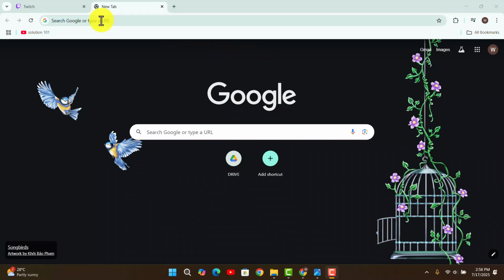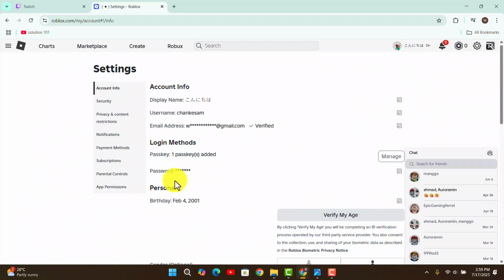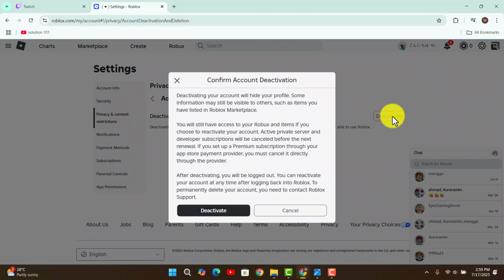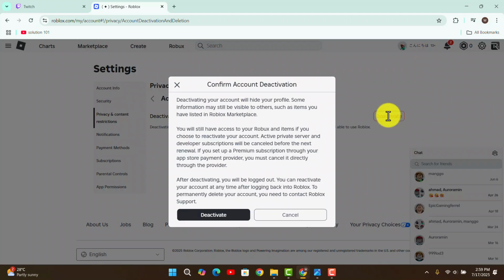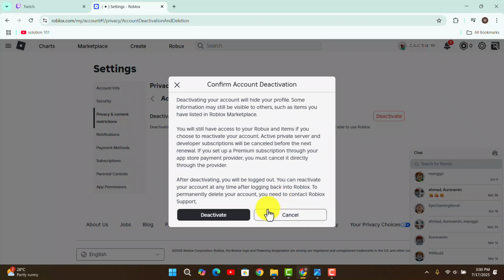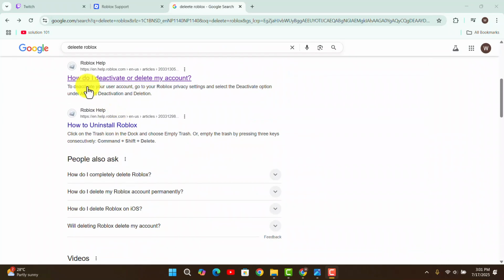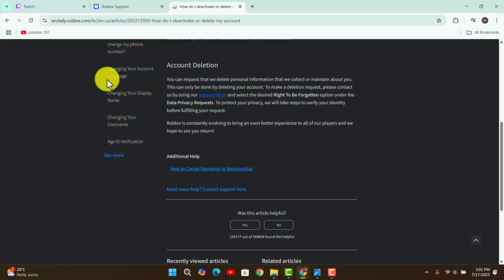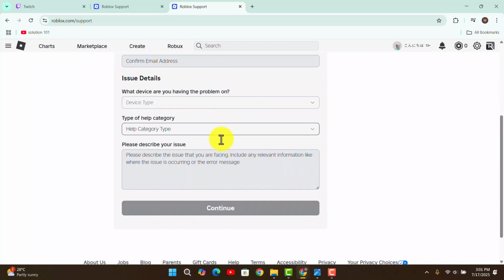✅ How To Permanently Delete Roblox Account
Learn how to permanently delete your Roblox account, whether you're stepping away from the platform or concerned about your data privacy. Roblox does not offer an immediate "delete account" button within user settings, but it provides a formal method through its support system. This guide walks you through both deactivating and permanently deleting your Roblox account step by step.

and log in with your account credentials. Once logged in, click on the gear icon in the top-right corner of the screen and select 'Settings' from the dropdown menu. You will now be on the Account Settings page. Here, you can adjust privacy settings, parental controls, and notification preferences.

While some users may find a deactivation option in this menu, it’s important to understand that deactivation is not the same as deletion. Deactivating your account only hides your profile and logs you out—it does not remove your personal data or prevent reactivation. Your Roblox username, purchases, and items may still be visible if they were part of marketplace listings.

To permanently delete your Roblox account, you must contact Roblox Customer Support. Open your browser and search for "delete Roblox account" or visit the official support Once there, scroll down and click on the option titled "How do I delete my account?" Then select the support form link provided.

Under the 'Issue Details' section, choose 'Account Deletion Request' or describe your intention to permanently delete your account. Submit the form, and a Roblox representative will respond via email with confirmation steps or further instructions.

Timestamps:
0:00 Introduction
0:11 Log in at roblox.com
0:17 Go to Settings from gear icon
0:26 Select deactivation (optional)
1:04 Visit Roblox support for permanent deletion
1:25 Fill and submit support form
1:33 Conclusion